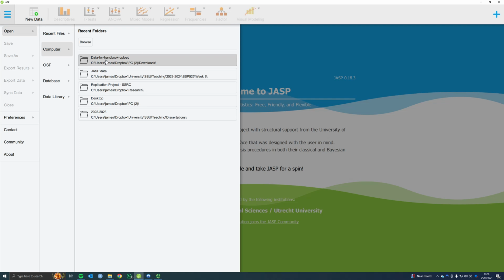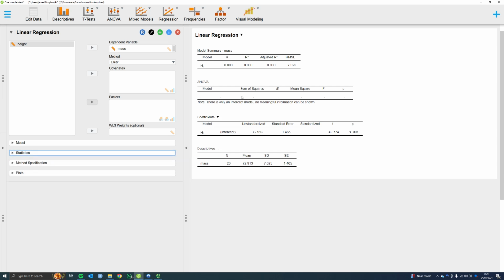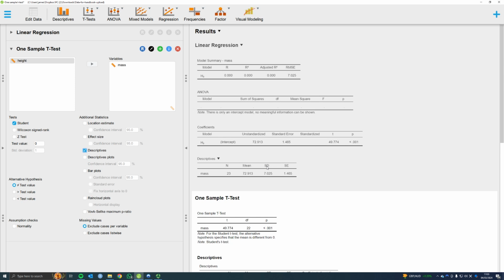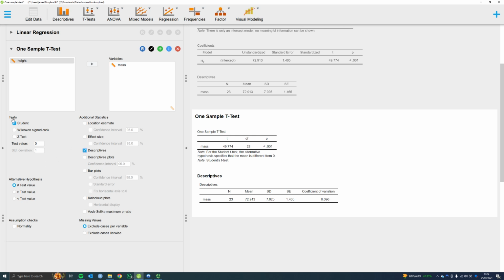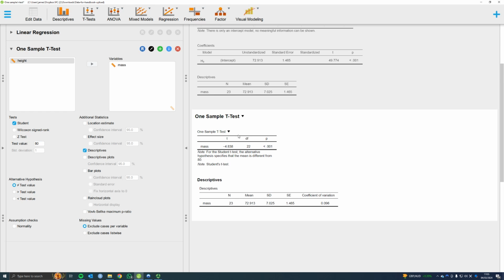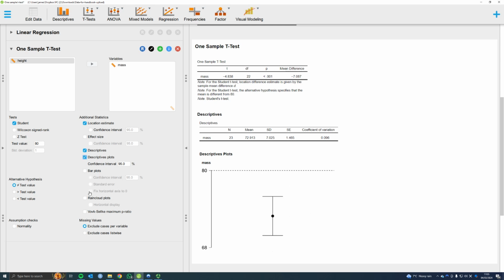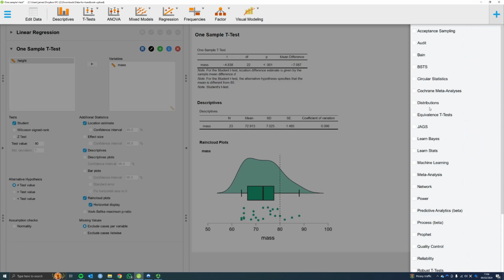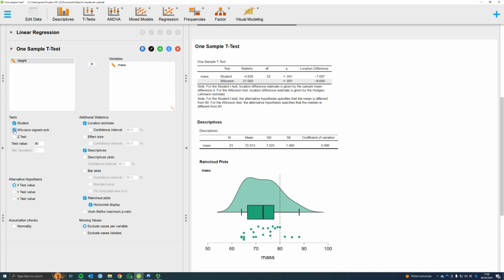Using JASP for Analysis - One Sample Design